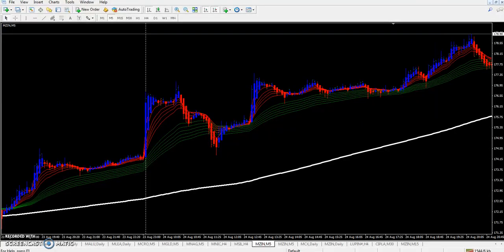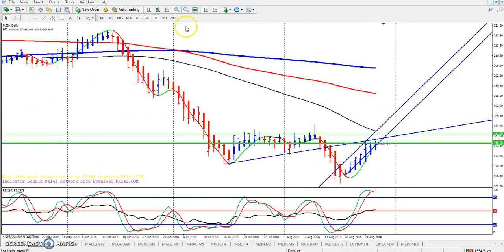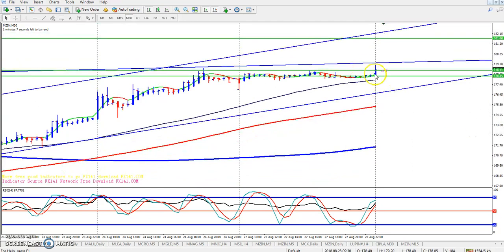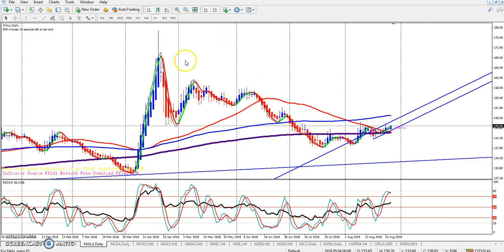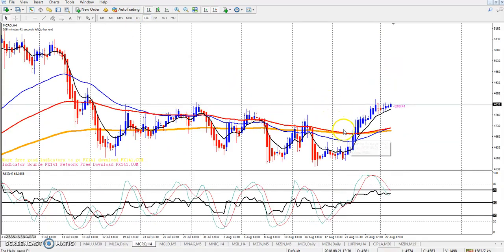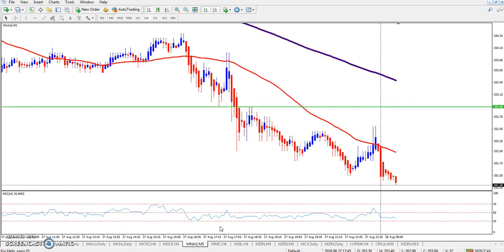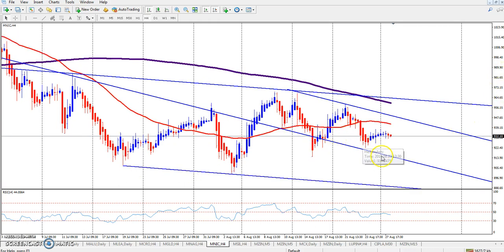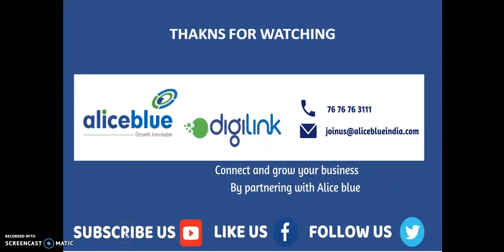Market Trend & Range 28-08-2018 Crude, Gold, copper, Lead, Zinc, natural gas